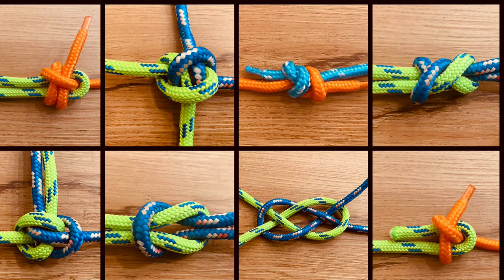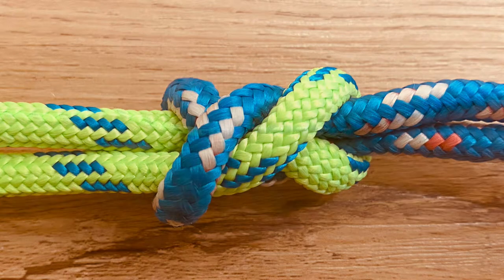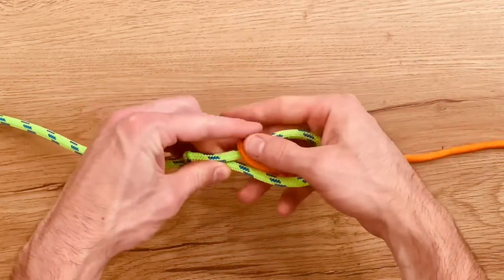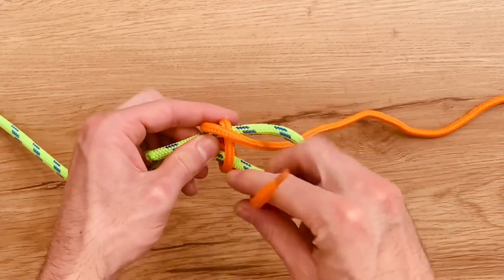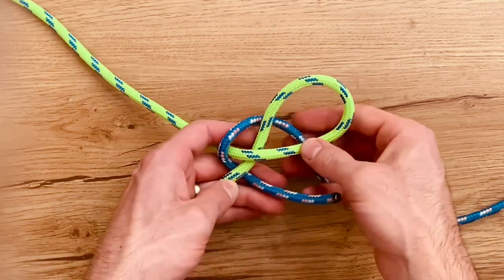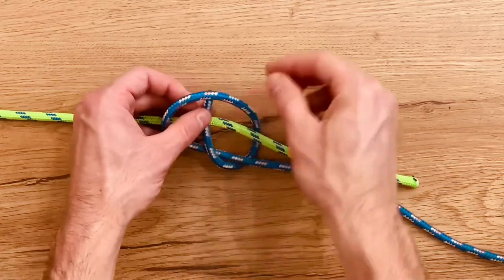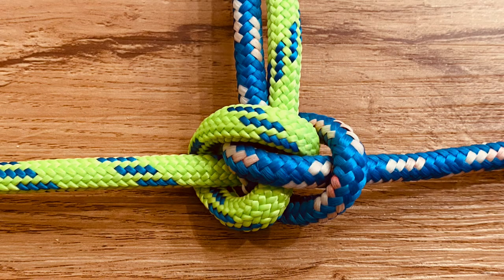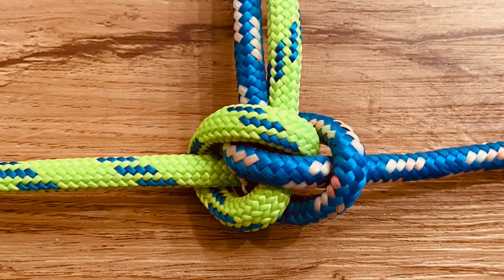8 Knots to Join 2 Ropes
Learn 8 different knots used to join two ropes together.

Intro - (0:00)
Square Knot - (0:07)
Surgeon Knot - (0:30)
Sheet Bend - (0:55)
Double Sheet Bend - (1:20)
Carrick Bend - (1:50)
Hunter Bend - (2:35)
Ashley Bend - (3:14)